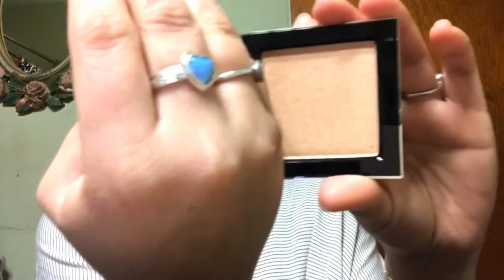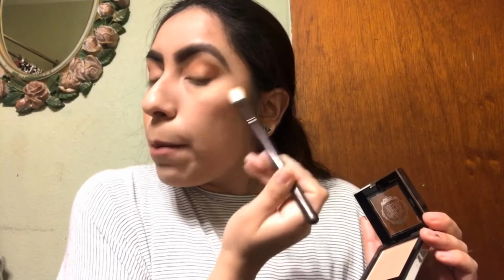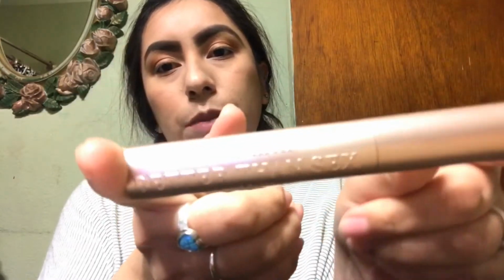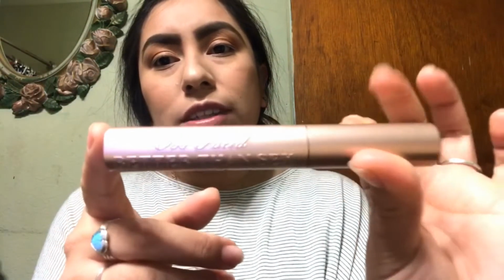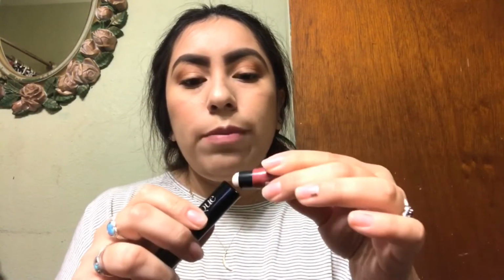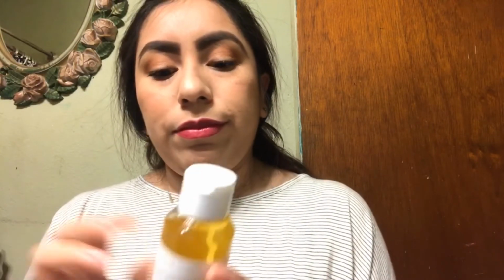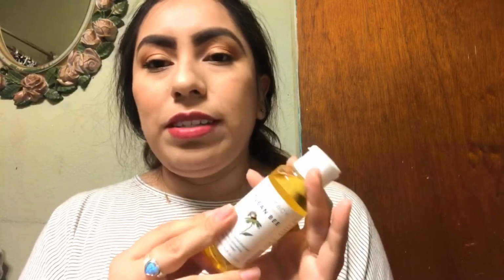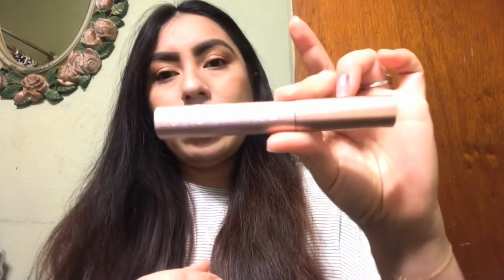Late af February 2019 boxycharm unboxing